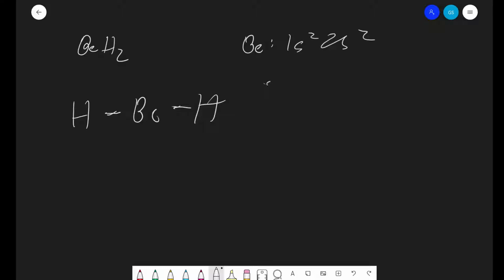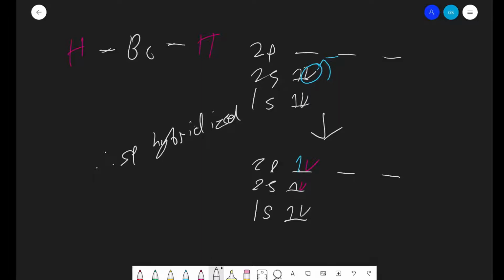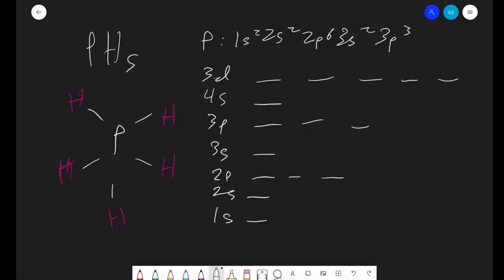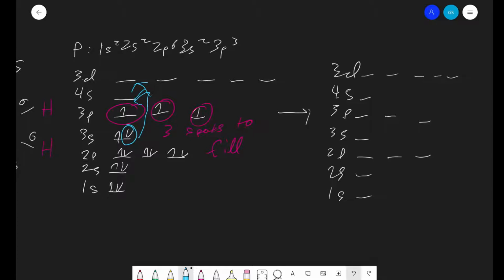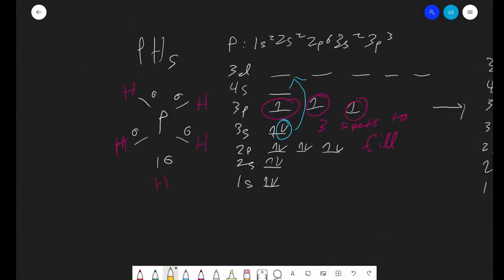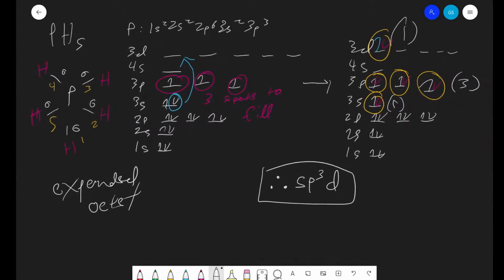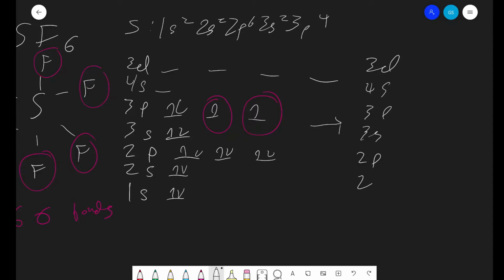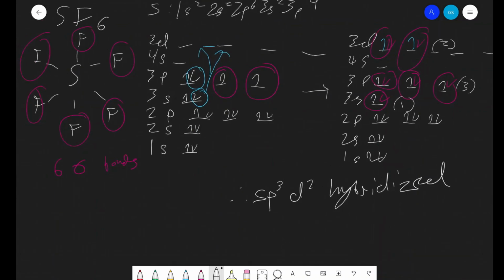SCH4U - Atomic Structures - Hybridization Examples for Incomplete and Expanded Octets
The video will go through 1 example of an incomplete octet and 2 examples of an expanded octet and basically why it can happen.